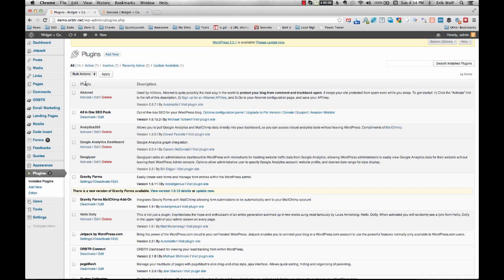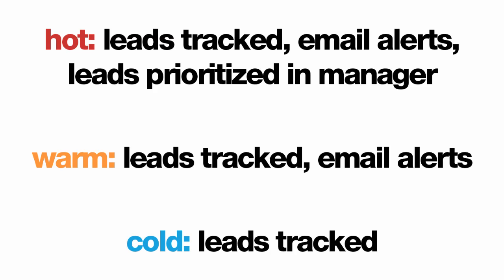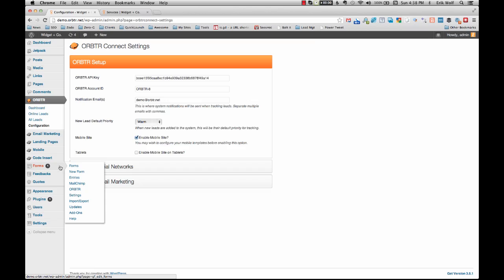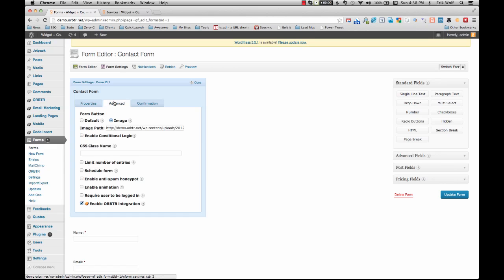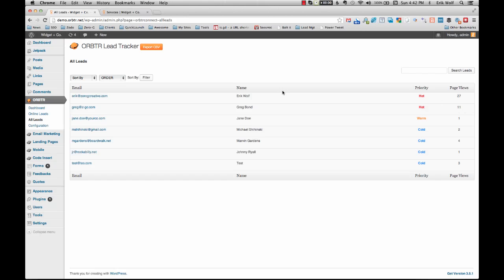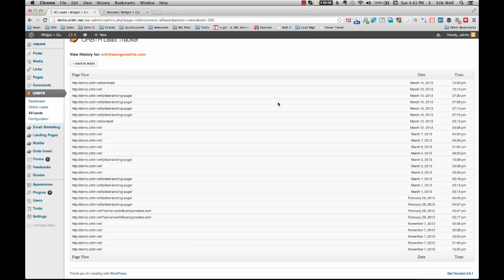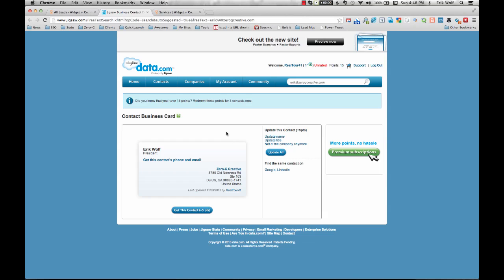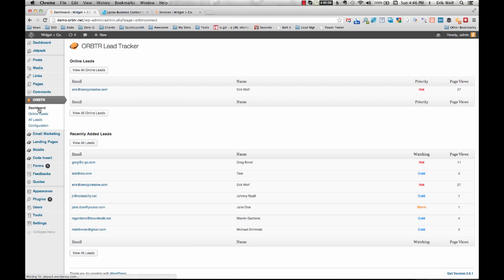WordPress-Based Lead Tracking, Lead Monitoring | ORBTR by Zero-G Creative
This short demo details how to configure ORBTR and demonstrates how ORBTR enables lead tracking and monitoring and integrates those features seamlessly into WordPress.